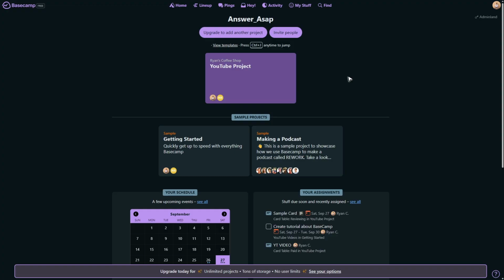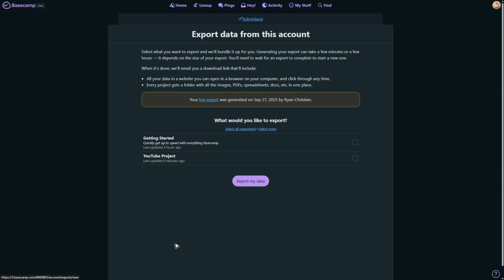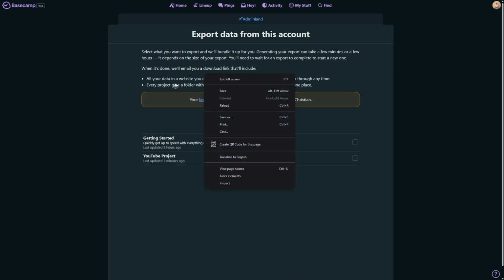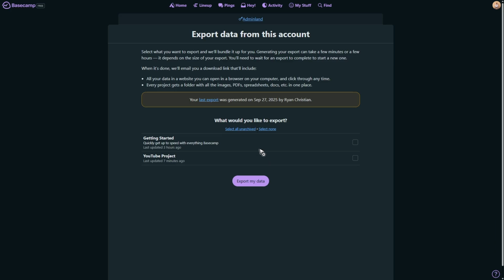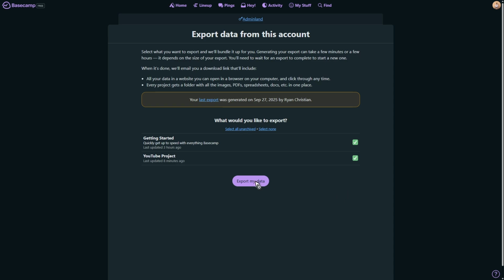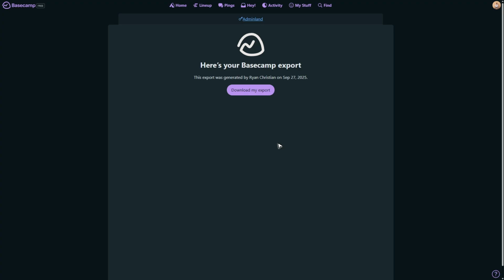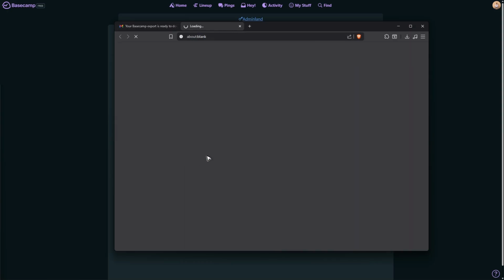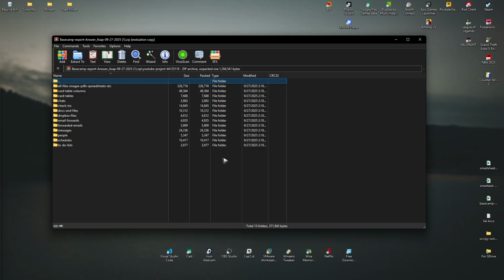How to EXPORT your BASECAMP DATA (Step by Step)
Need a backup or copy of your information? This video explains how users export their Basecamp data for safe storage or migration. Please consider liking the video and letting us know if you have any comments, ideas or questions, we really appreciate any feedback! We have plenty of other tutorials on our channel so come and see if we can help you with anything else :)